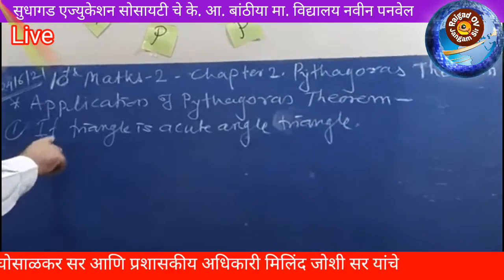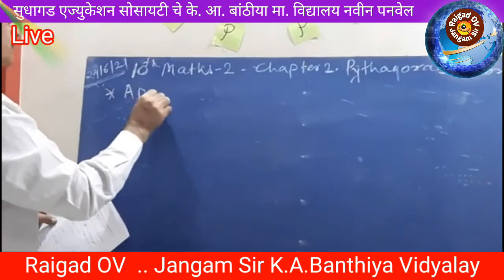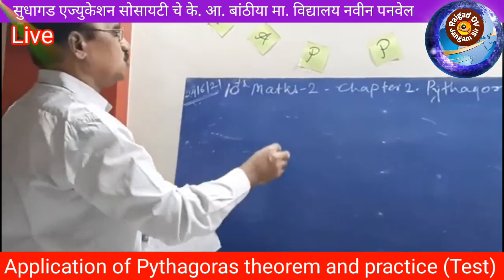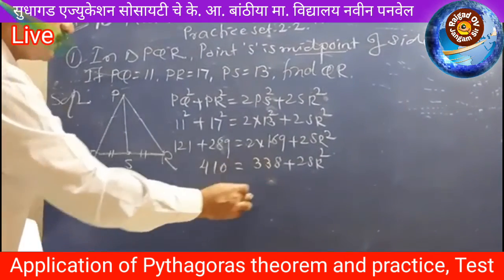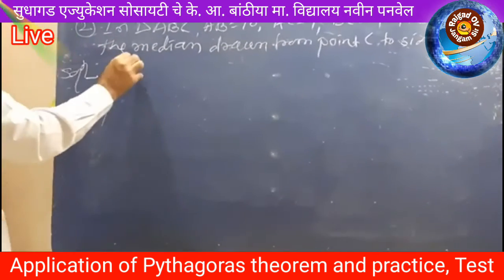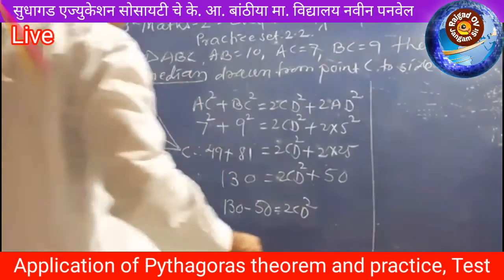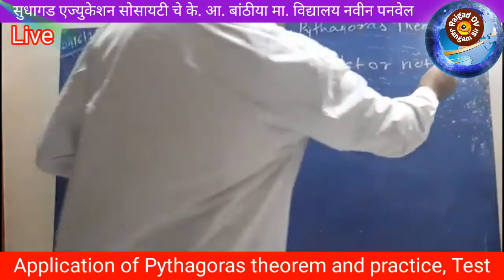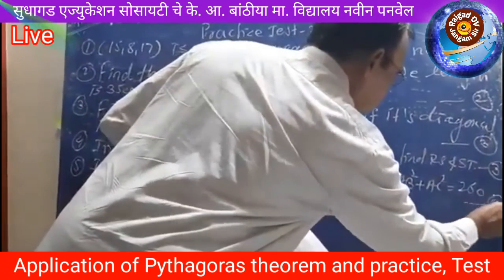2. Application of Pythagoras theorem and practice, Test , Std:- 10th,Sub:- Mathematics II